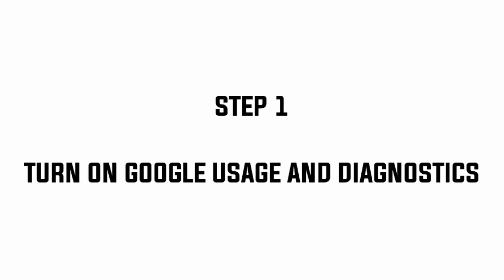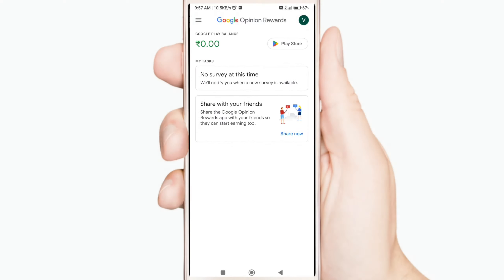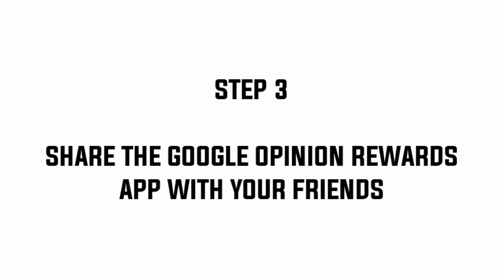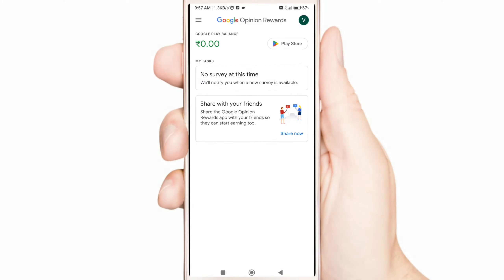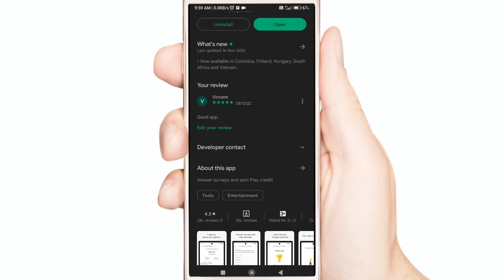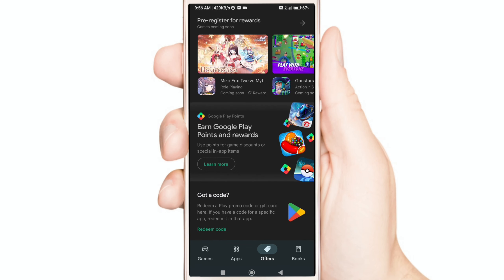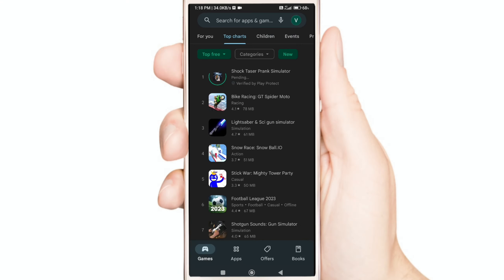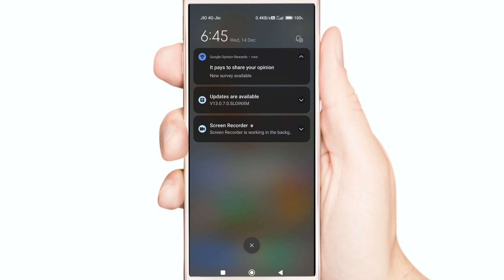How to get google opinion rewards surveys faster || how to get google opinion rewards more surveys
This video shows how to get google opinion rewards more surveys and google opinion rewards how to get surveys faster.

Google Opinion Rewards app is one of the best app to get free Google Play Credits. This app provides a credits/money by completing surveys. You will get more or less credits based on the quality of the survey. However, these Google Play Opinion Rewards always offer the best credits. But the only problem is that google opinion rewards provides only limited or very low surveys. Lack of surveys is a major drawback. Many have not received their surveys for days/months. This happens because they don't set the necessary settings on their phone and don't know how surveys are generated. So in this video I will give tips to get more surveys. You can get daily faster surveys with these tips and tricks.